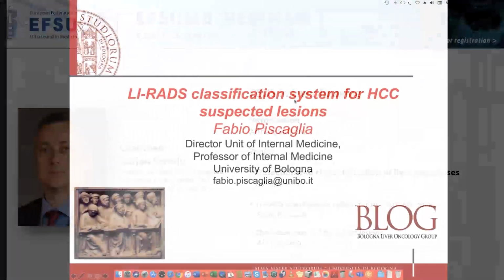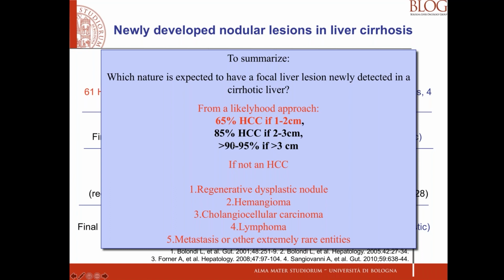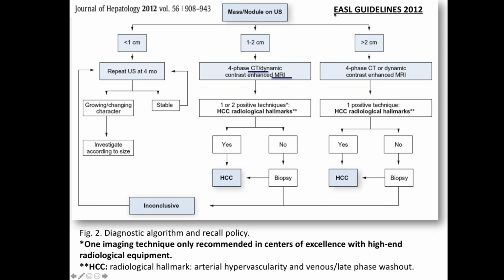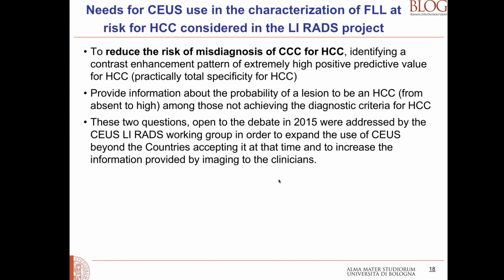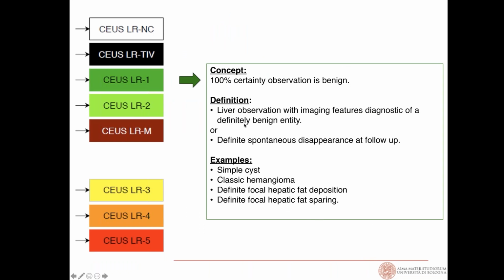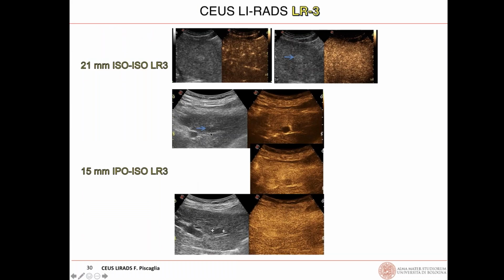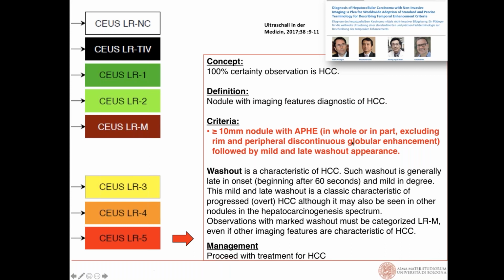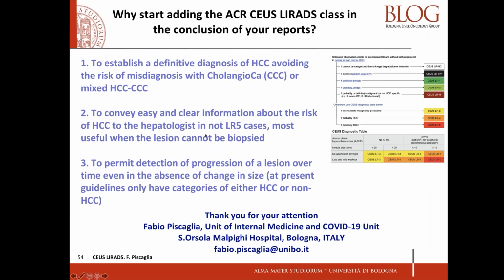EFSUMB Webinar: CEUS in Liver Imaging 08-04-2020 - F. Piscaglia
EFSUMB Webinar: CEUS in Liver Imaging 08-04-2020